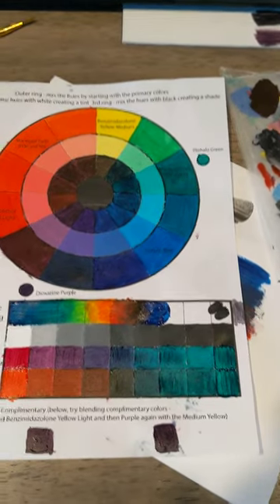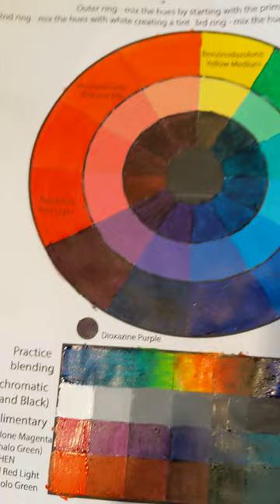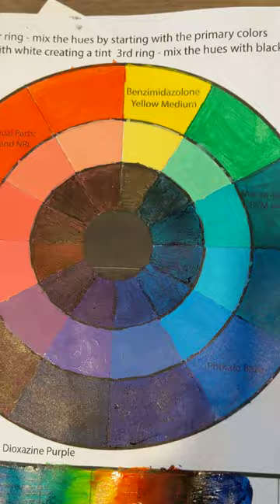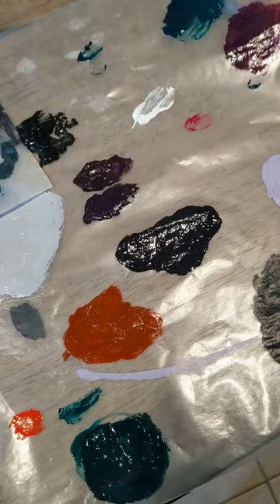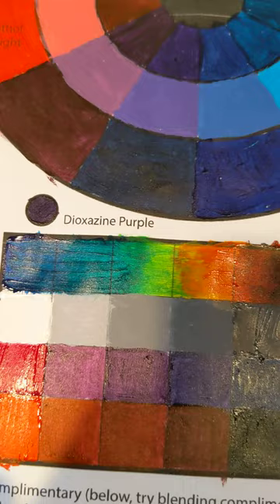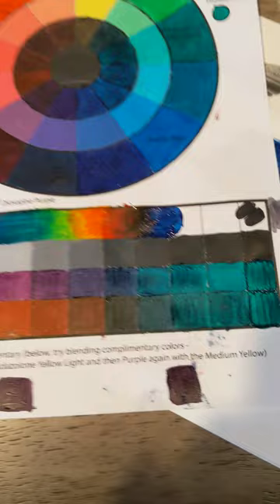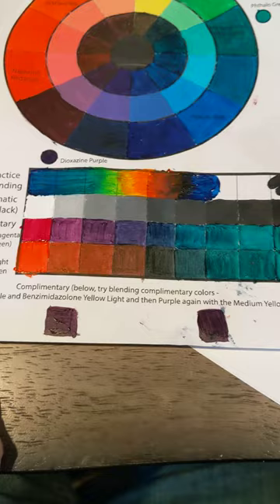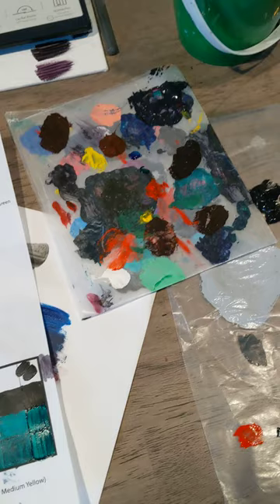Color Wheels and Color Charts